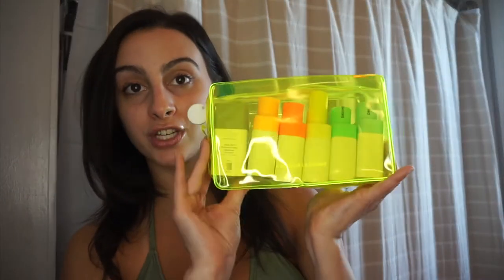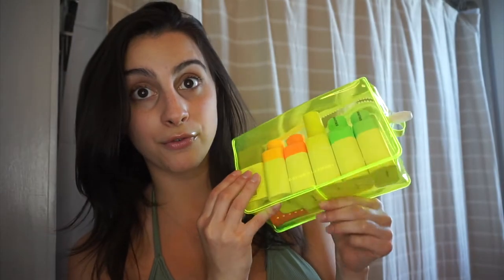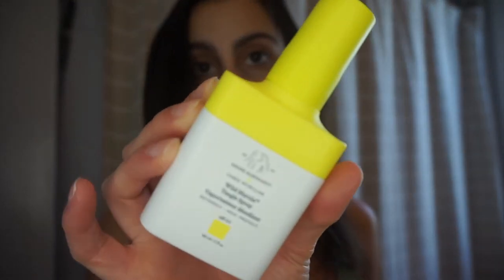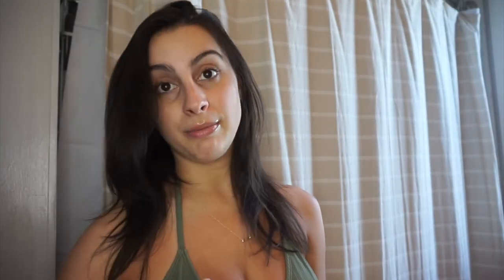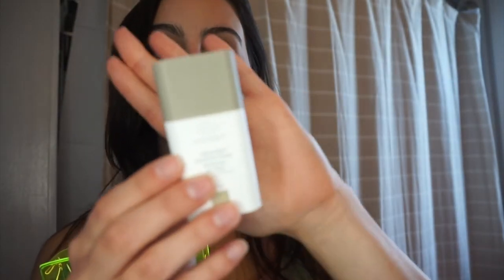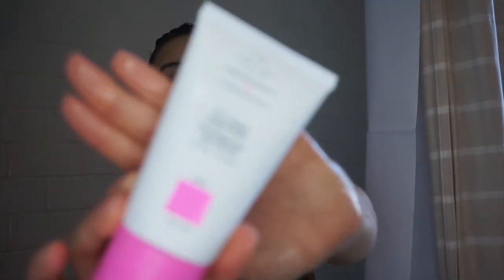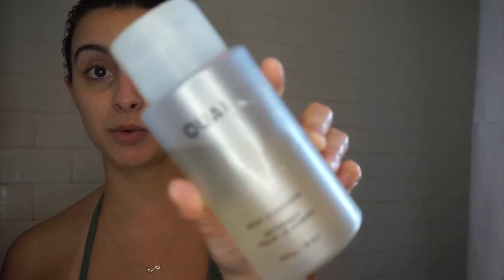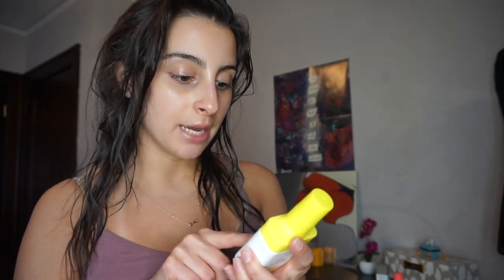REVIEW & DEMO DRUNK ELEPHANT HAIR AND BODY CARE!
hiiii baaaabes .. i hope you guys enjoy this video, lmk if you guys have tried any of these new products and what your thoughts areee! thanks so much for watching & don't forget to subscribe and give this video a thumbs up :)
xoxoxox :)

PRODUCTS MENTIONED:
Drunk elephant the littles head to toe
- Glossing Shampoo
- Marula Cream Conditioner
- T.L.C. Happi Scalp Scrub
- Wild Marula Tangle Spray
- Kamili Cream Body Cleanser
- Sili Body Lotion
- Sweet Pitti Deodorant Cream
- Neon Marula comb
- Bag